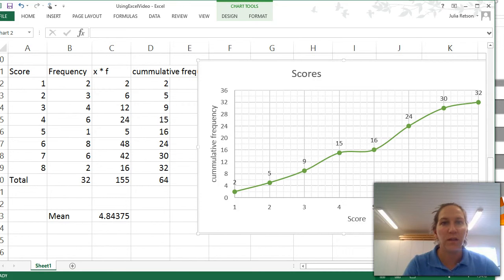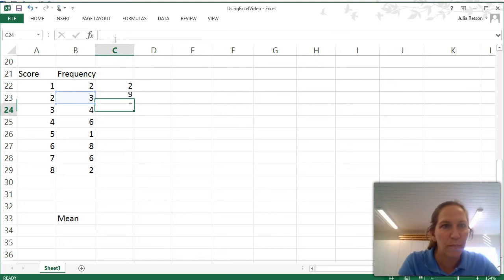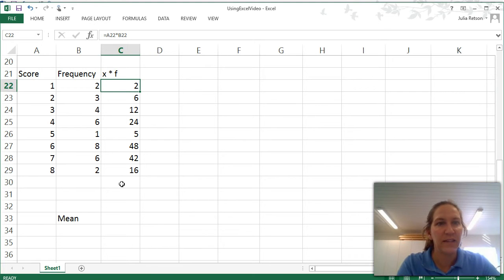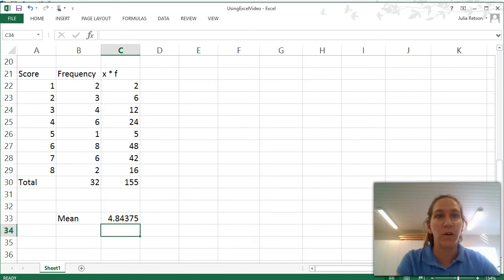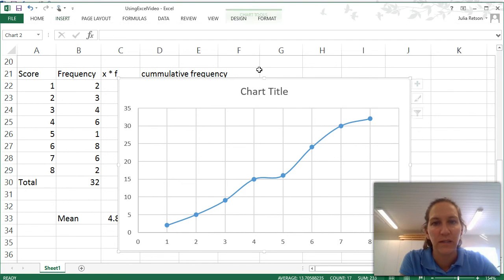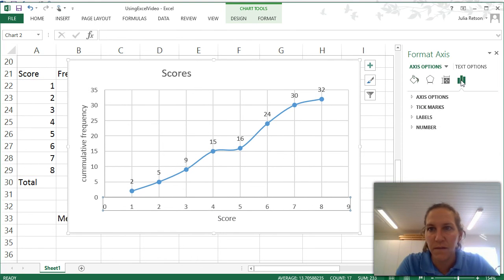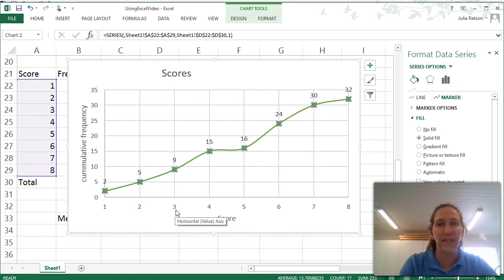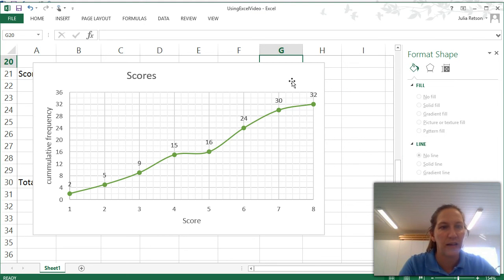9b usingExcelInStat freqTable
How to use excel to create an ogive andcalculate the median from a frequency table.  Basic exel skills